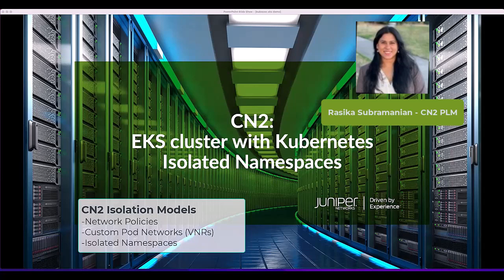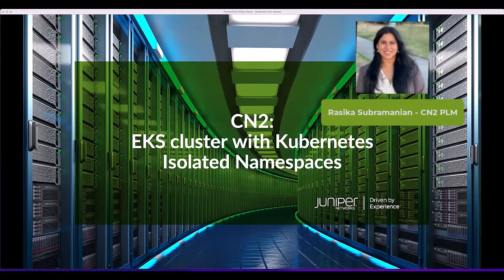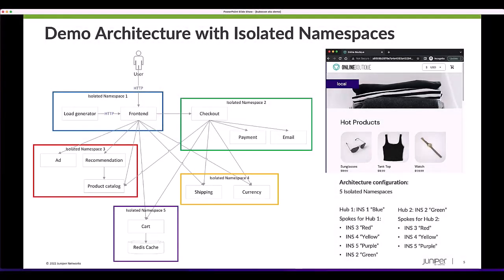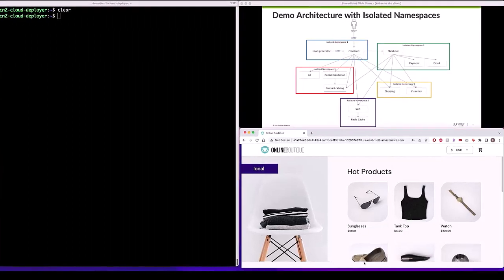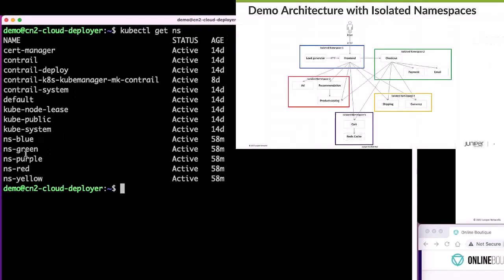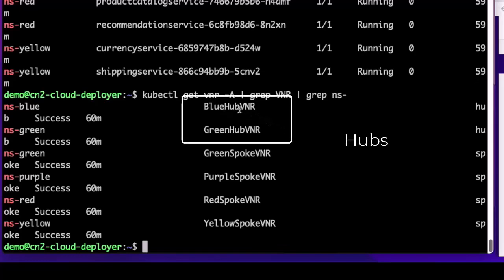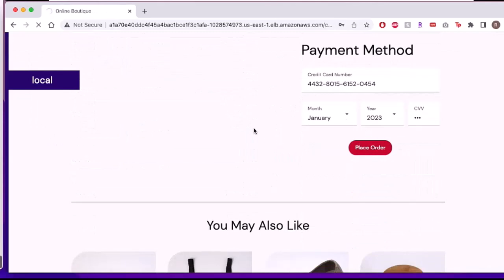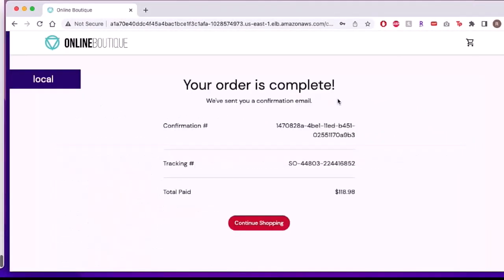CN2 Namespace isolation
CN2 brings high performance and high functionality routing and switching into the server. In this demo, CN2 uses namespace isolation as an additional level of abstraction to easily create secure network partitions to solve a key challenge of Kubernetes flat networking.